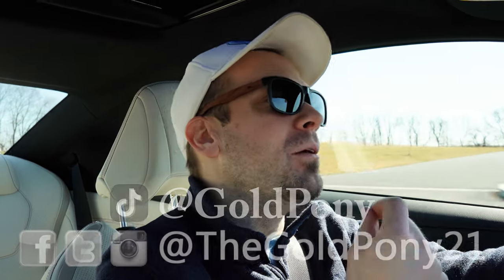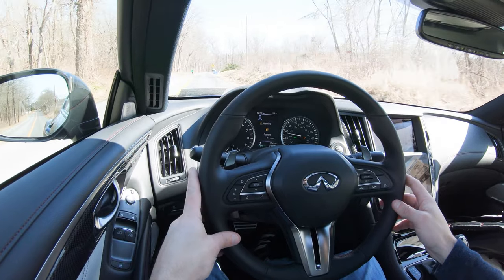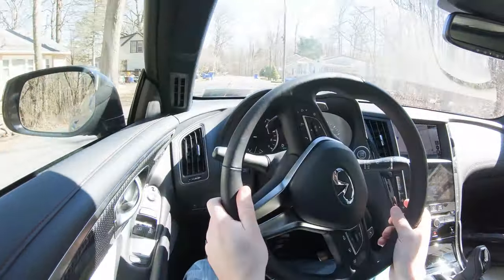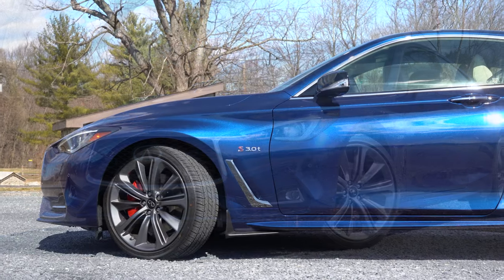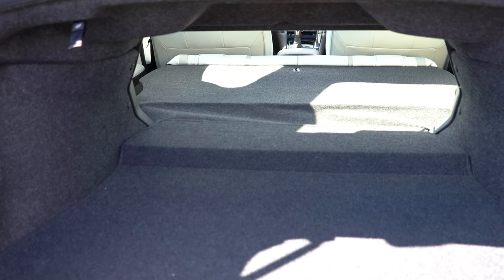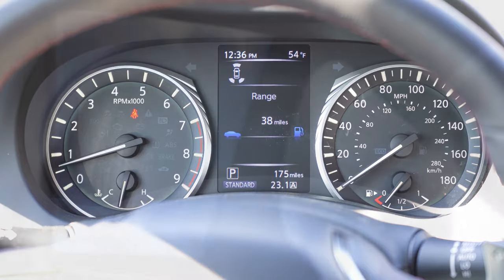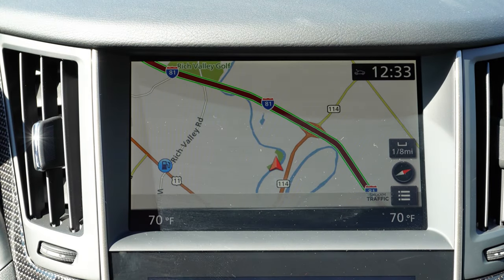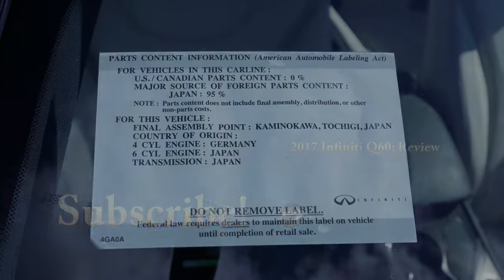2020 Infiniti Q60 Red Sport 400 Review | One MAJOR Change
In this video I'll go for a drive & completely review the NEW 2020 Infiniti Q60 Red Sport 400! I'll test out acceleration, braking, steering feel, cargo space, rear legroom, sound system, exhaust clip & of course go over the one major change that would now allow me to buy this car!

Big thanks to Infiniti of Mechanicsburg in Mechanicsburg, PA for allowing me to check out the NEW 2020 Infiniti Q60 Red Sport 400! For more information on their inventory please feel free to visit their website below.